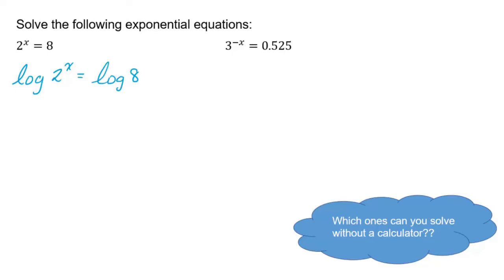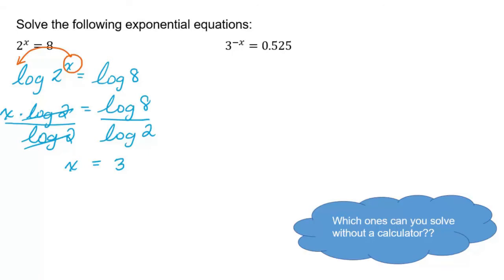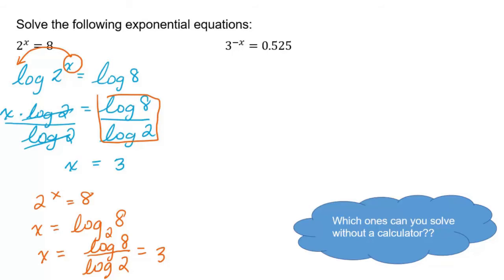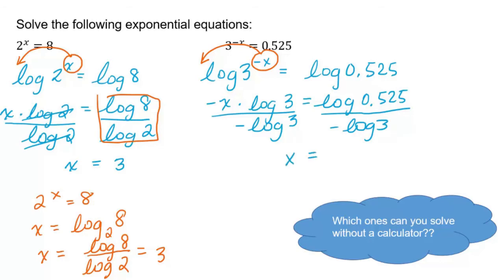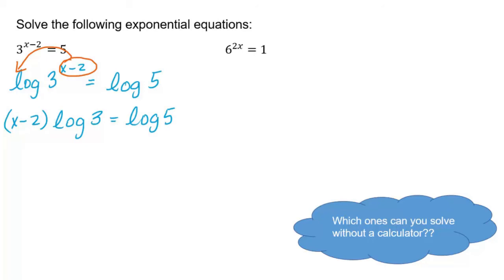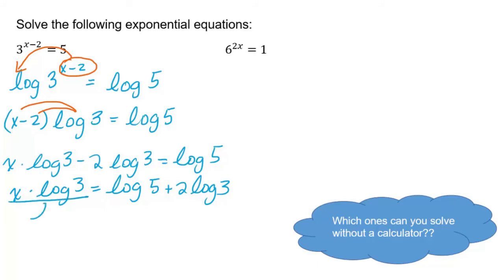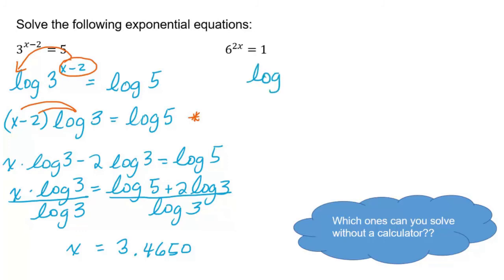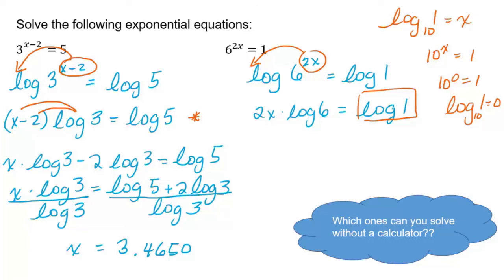Solving Exponential Equations